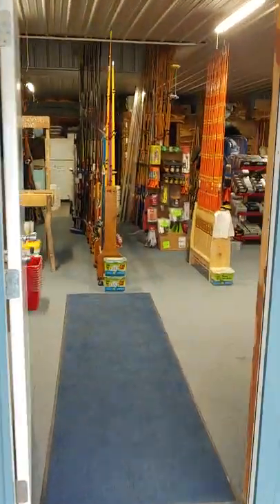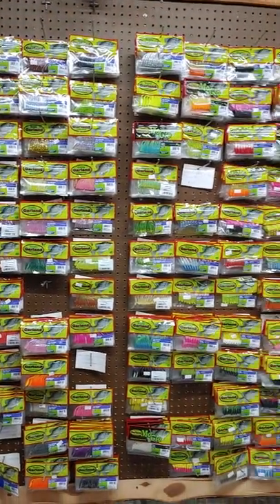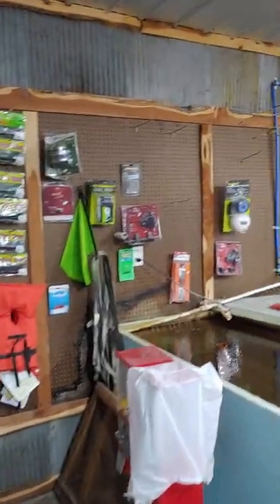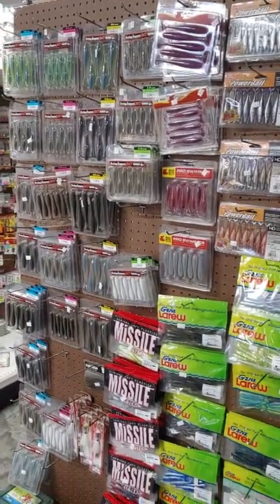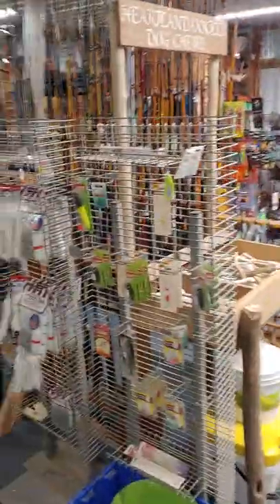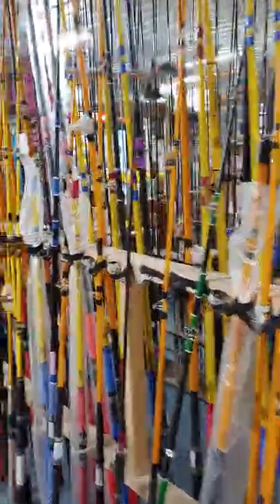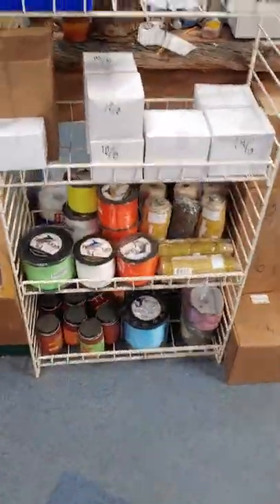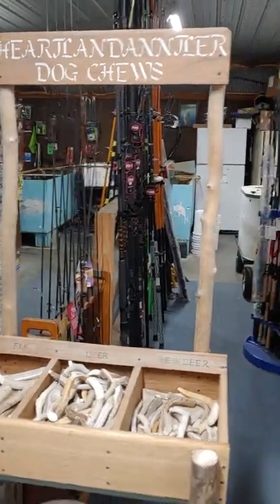Cody's bait and tackle Warsaw Missouri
Truman lake lake of the Ozarks. catfish crappie spoonbill hybrid bass. We will help our customers all we can.